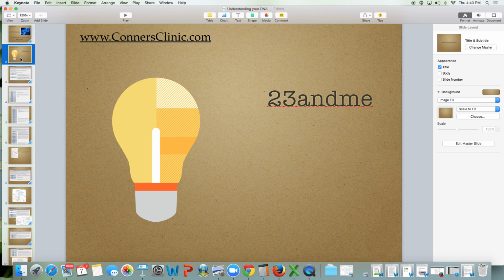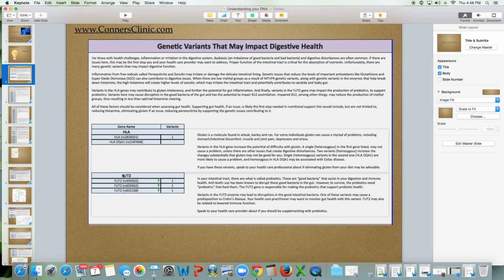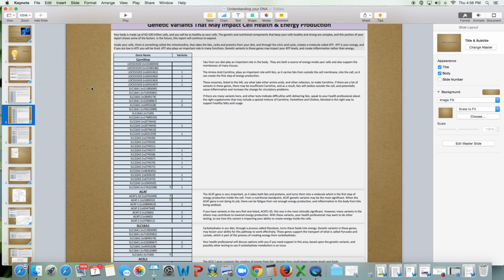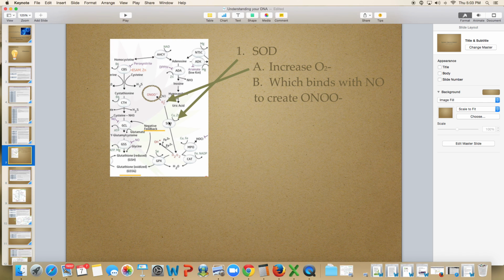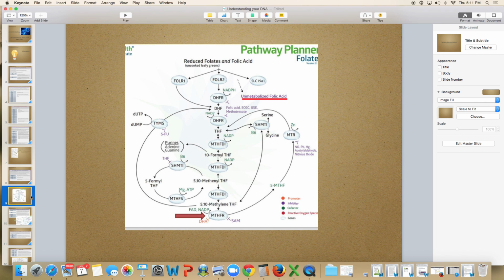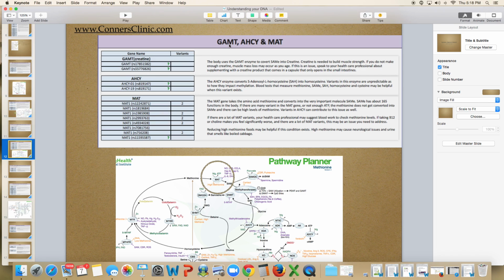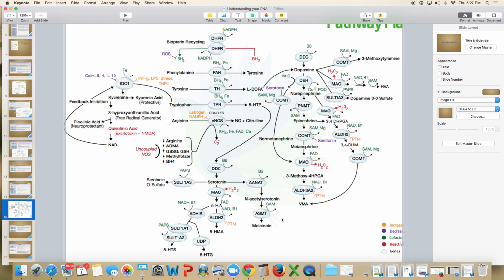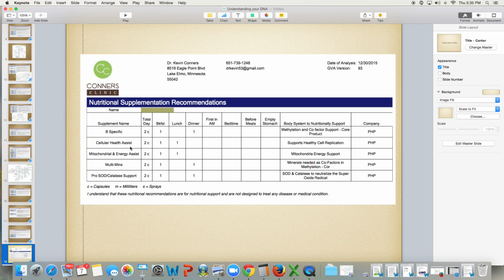Understanding Your DNA: Genetics and SNP Defects | Dr. Kevin Conners - Conners Clinic